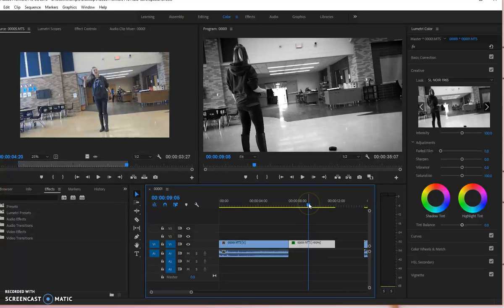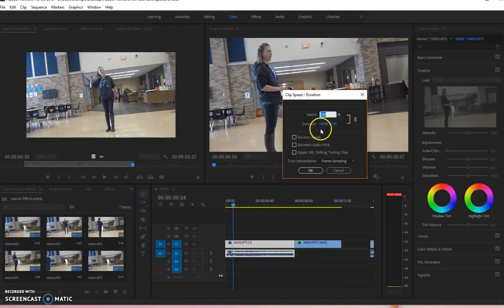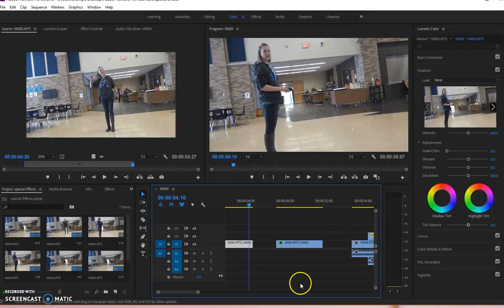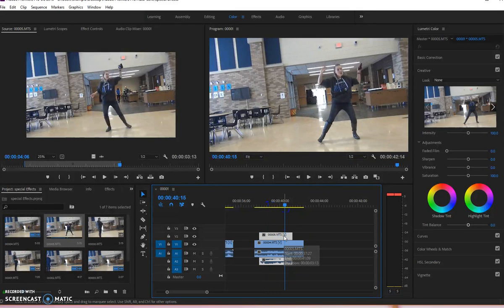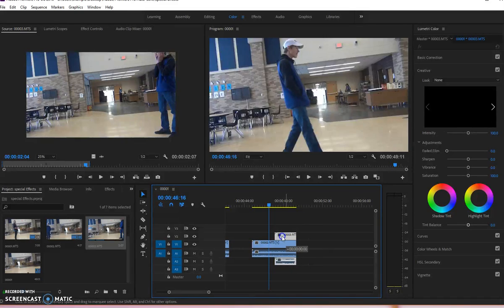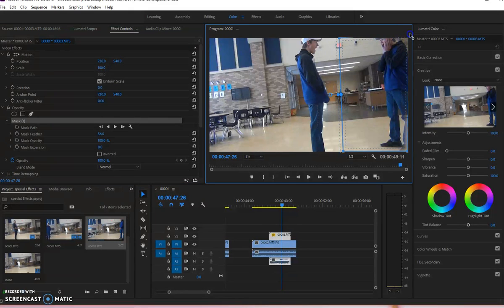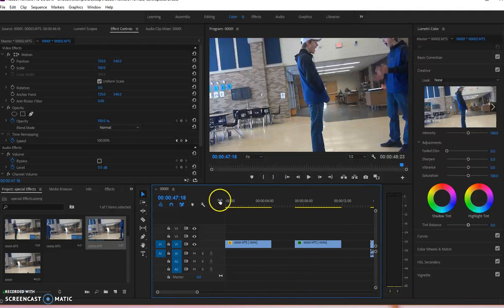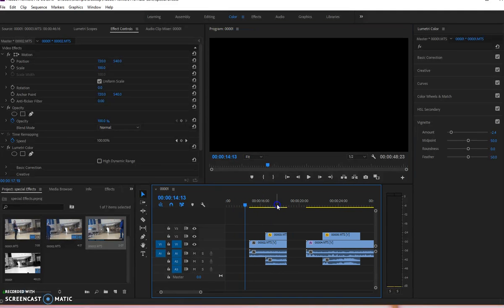In Camera Magic effects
For a silent film lesson I am doing. Just a quick how-to on in-camera effects for silent films.
- Ghosting
- Twinning
- Telekinesis